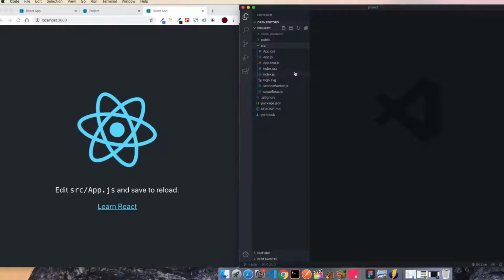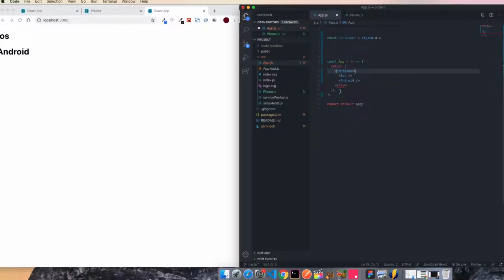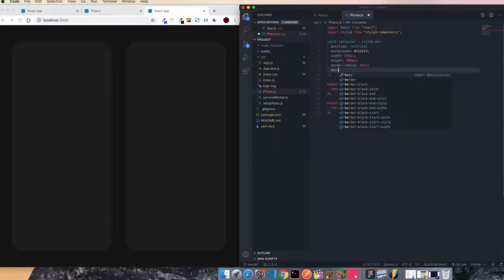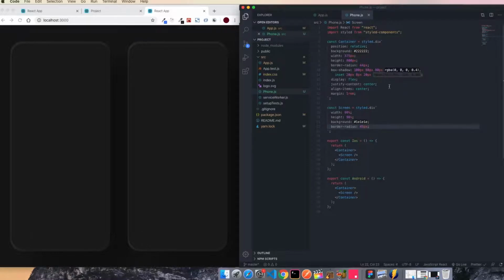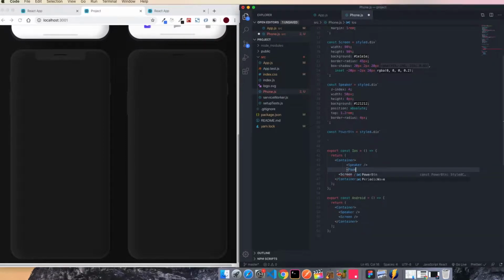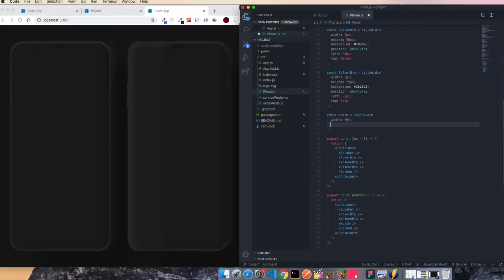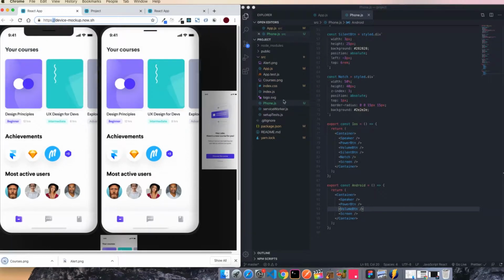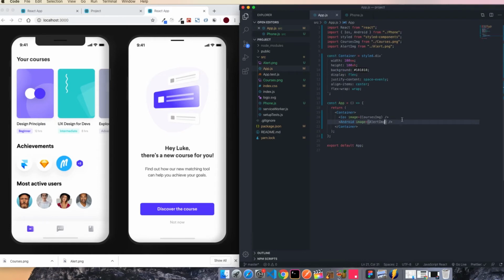Figma Device Mockups with React | Dark Mode | styled-components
In this video we will be making mobile device mockups in react to use for your personal portfolio.